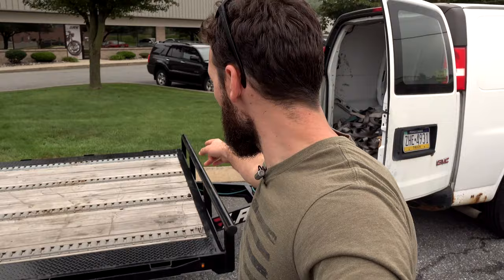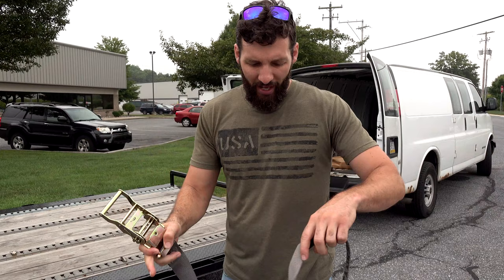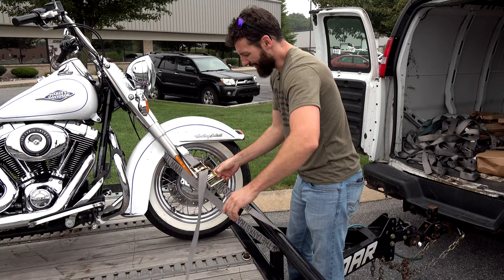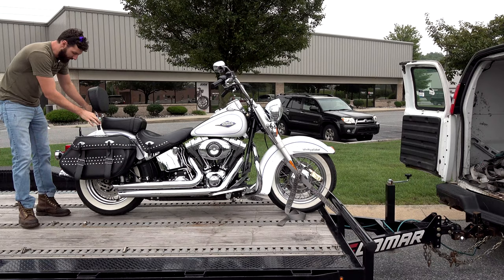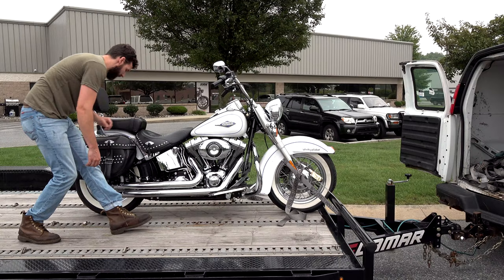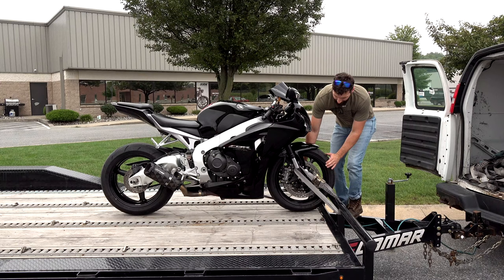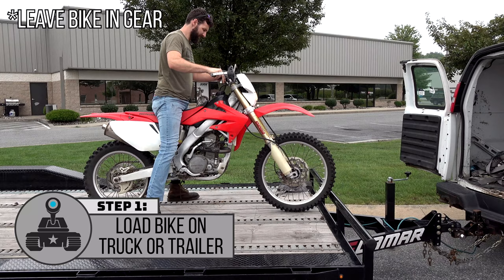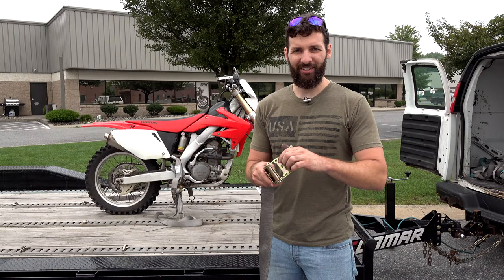The RIGHT way to SAFELY transport your motorcycle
In this video we show how to properly strap town a motorcycle for safe and easy transportation. We use Tank Straps to tie down our bikes! Tank Straps are the strongest motorcycle straps on the market!